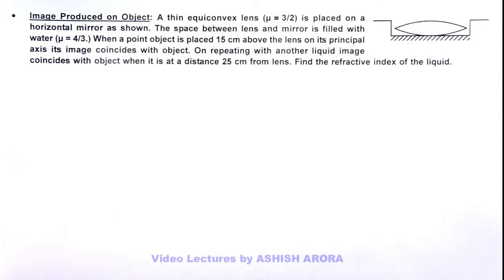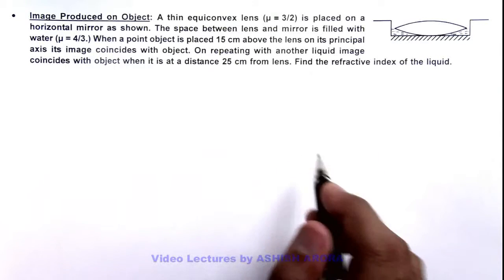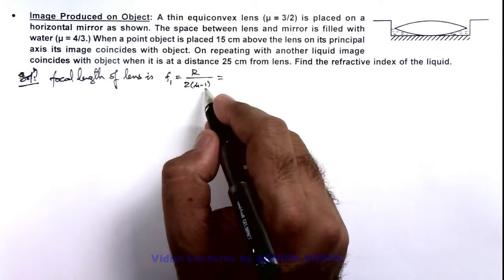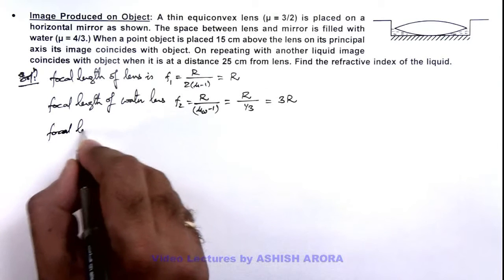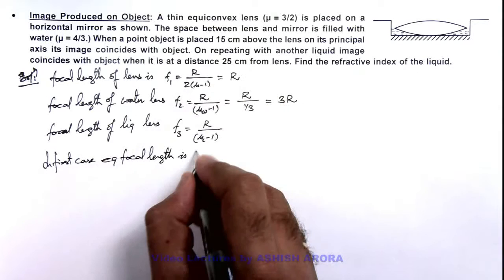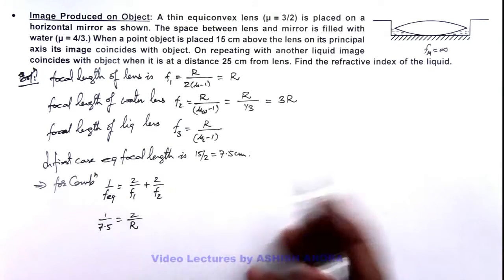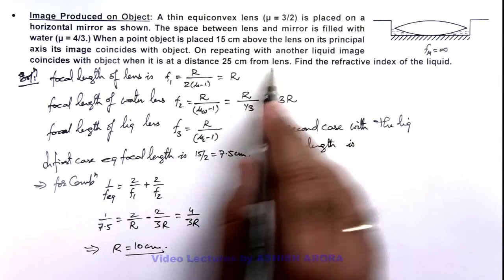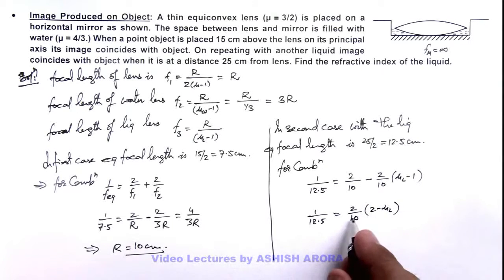40. Advance Illustration | Geometrical Optics | Image Produced on Object | by Ashish Arora